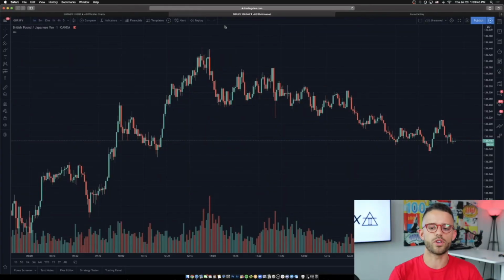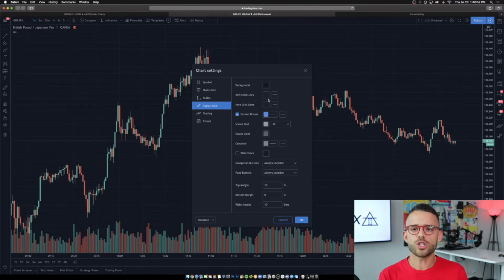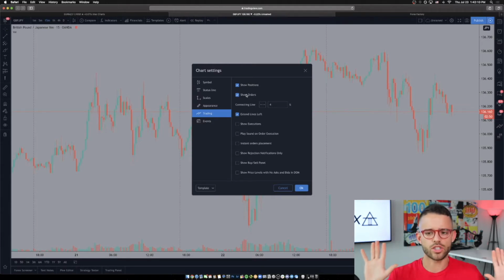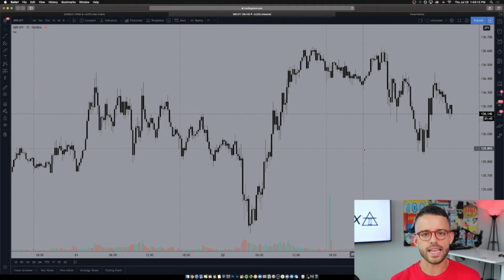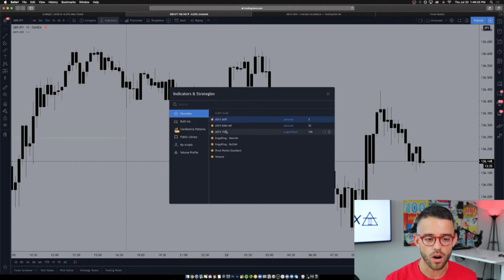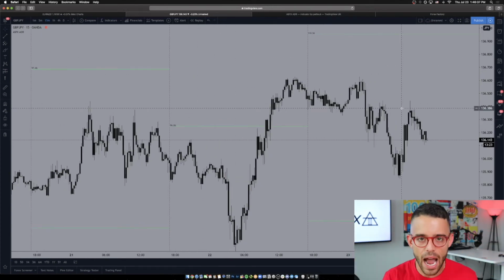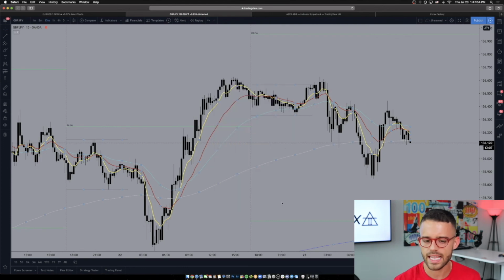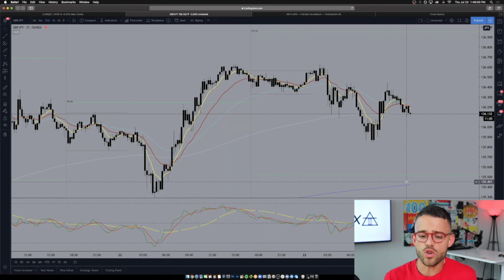ASFX Tradingview Chart Setup With INDICATORS